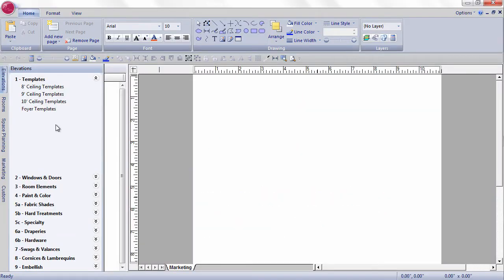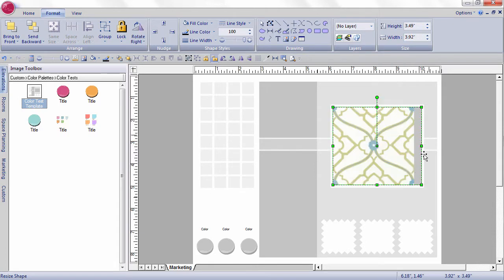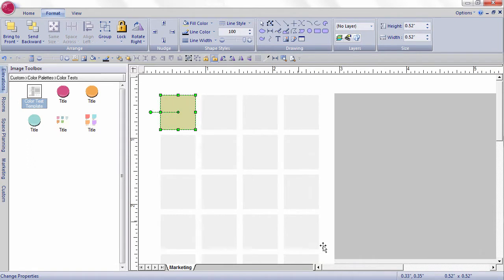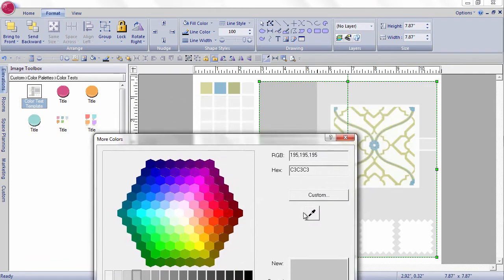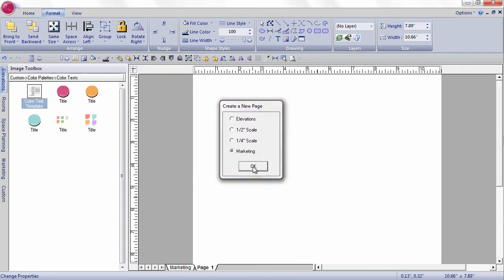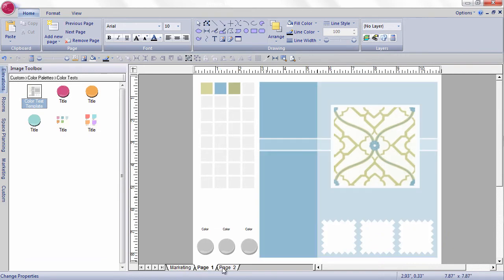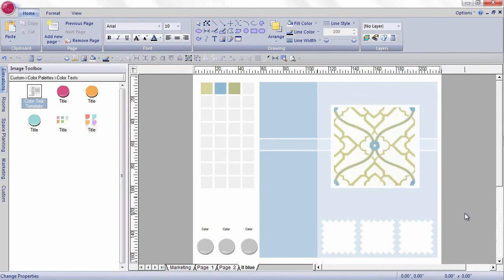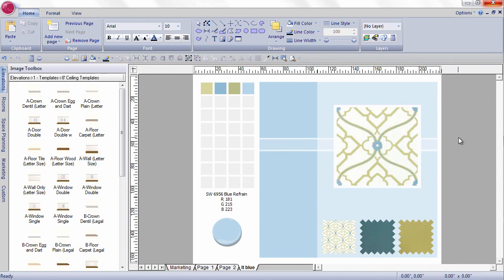Minutes Matter Studio Coaching Class Level I ~ Color Matching Template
In only six weeks time, you'll learn how to move your company's services out of the ordinary and into the extraordinary! In fact, your clients will love their renderings so much they'll be compelled to share their excitement with their friends. This is the secret to getting great referrals!